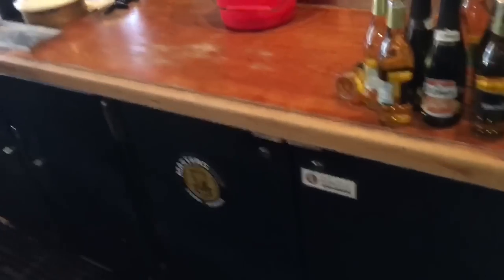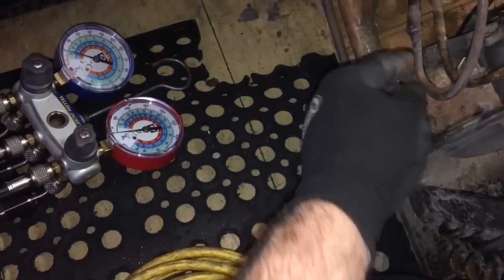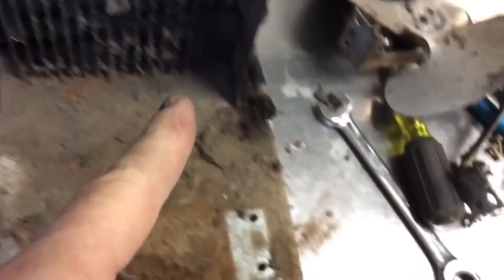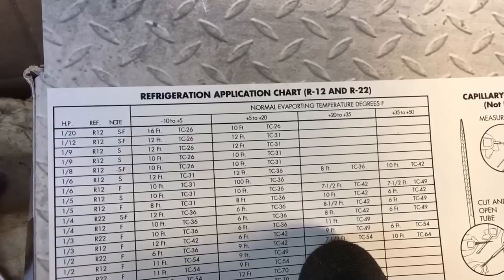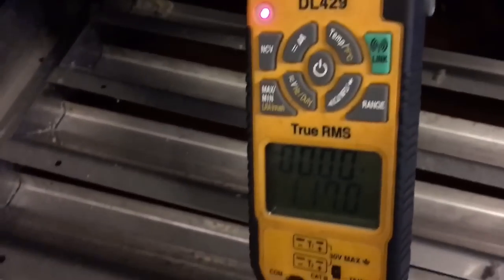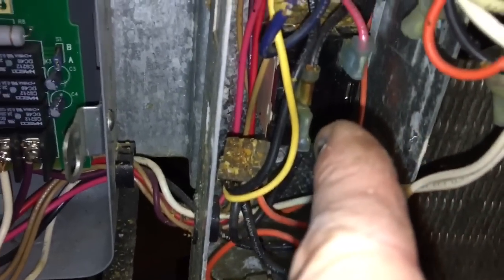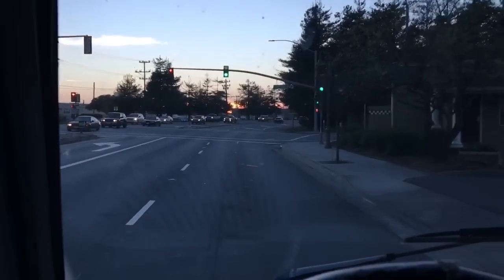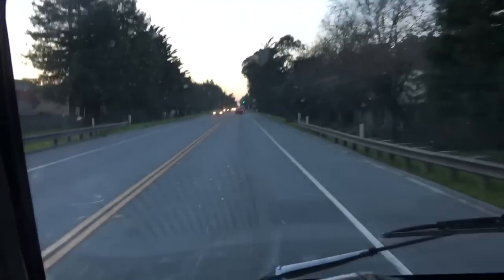Monday service calls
Compressor change out and a true freezer call